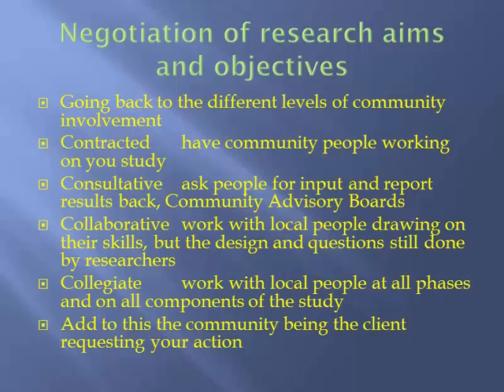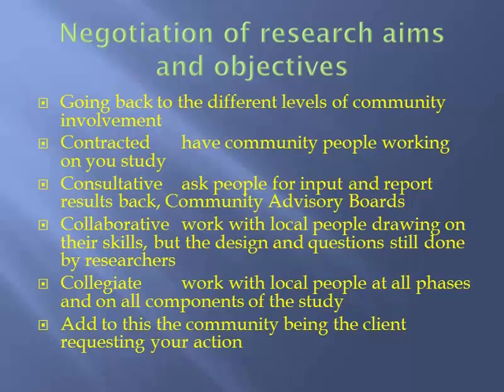Lecture 5a Approaches for Working in a Community Setting Part 1